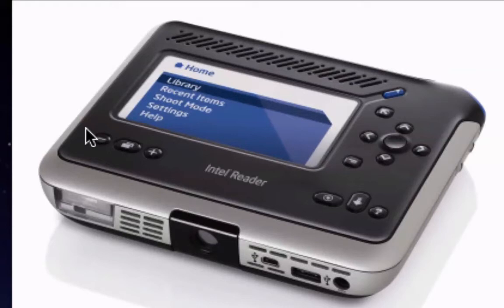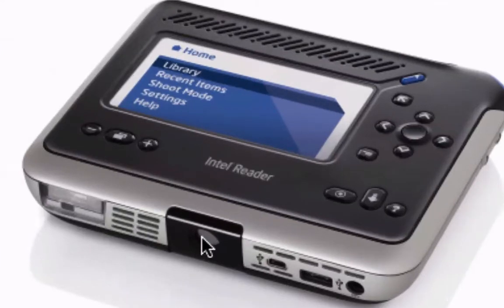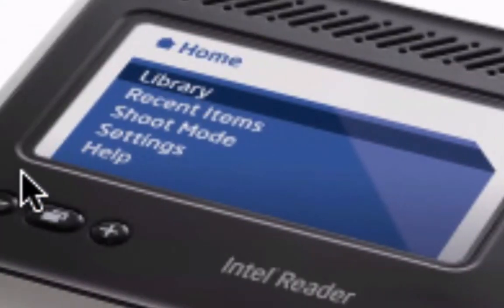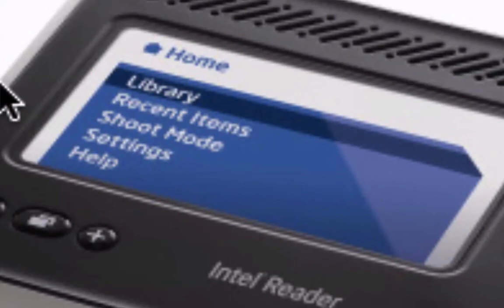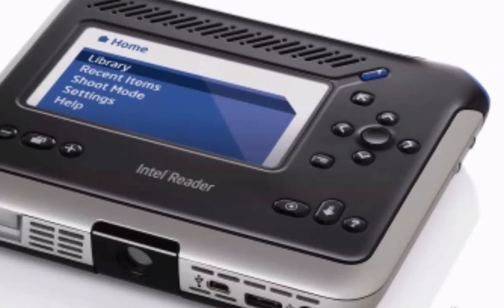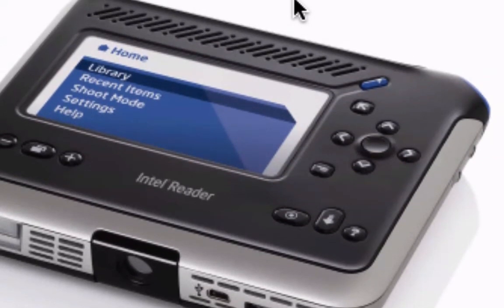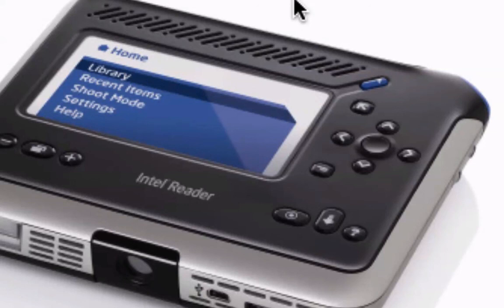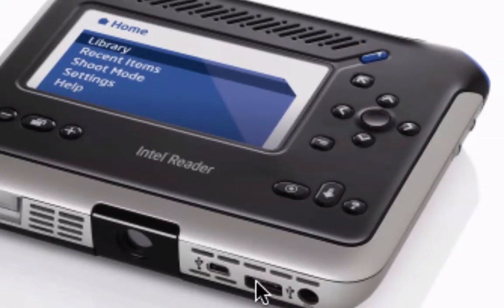Intel Meets Adaptive Technology: The Intel Reader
This is too wonderful for words. Even if I won't personally use it, I always enjoy hearing about new innovations for the community of people who have reading disabilities.